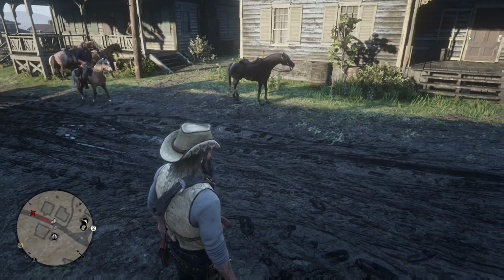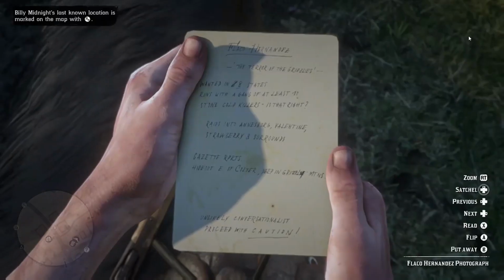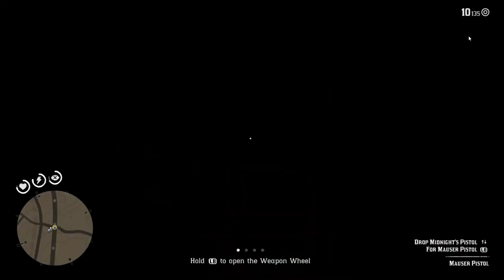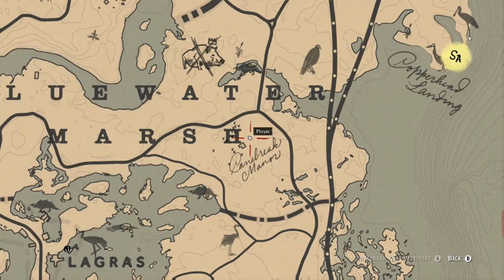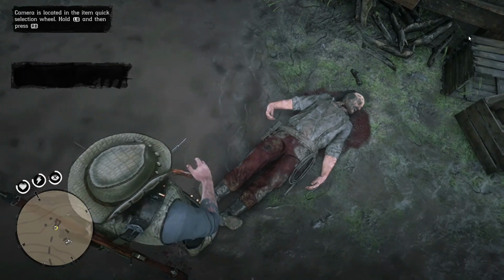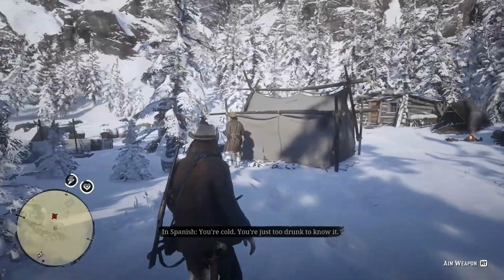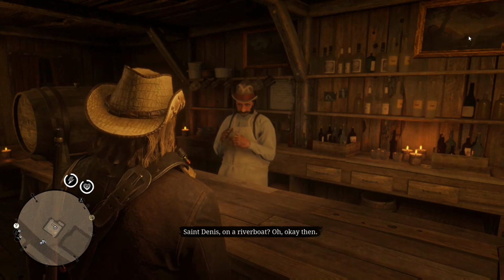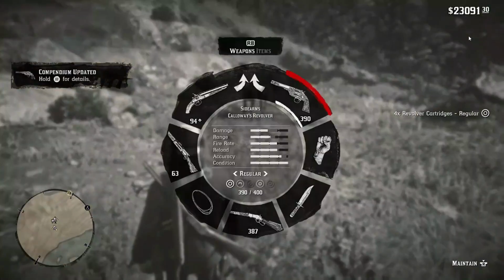Unique Pistols Guide Gunslinger Mission Red Dead Redemption 2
here is a quick guide for how to complete the gunslinger mission as well as how to get 4 unique pistols.

check out the livestreams
mixer